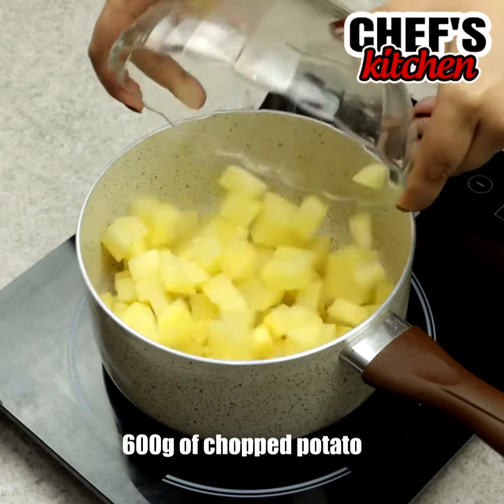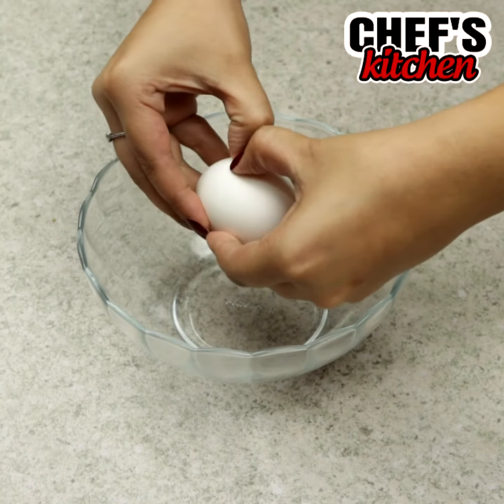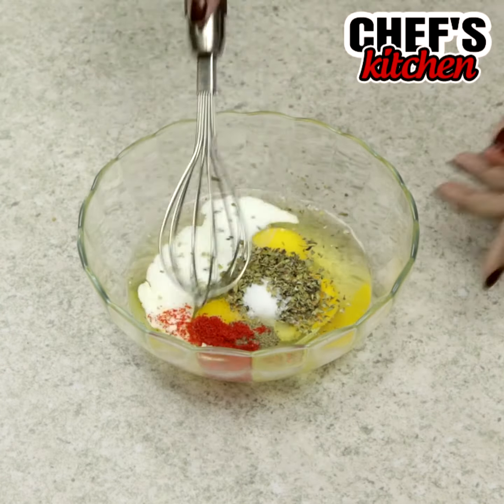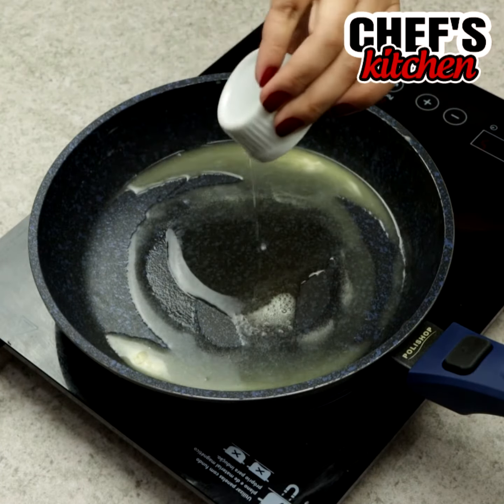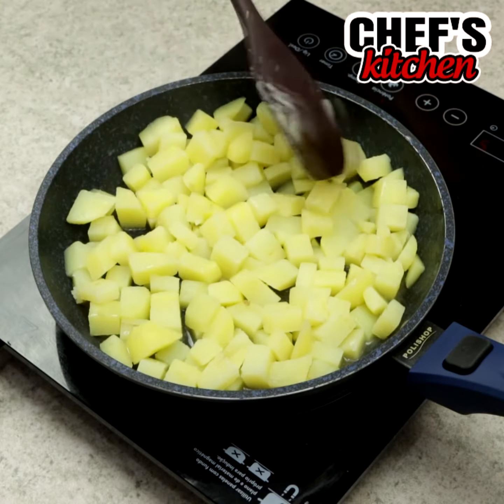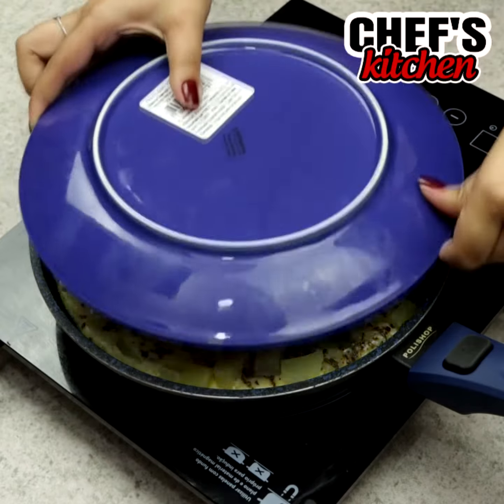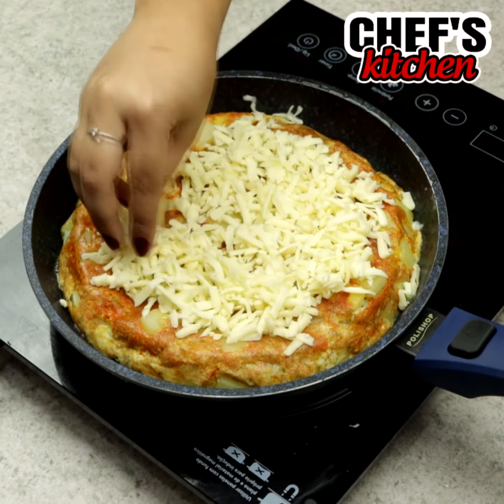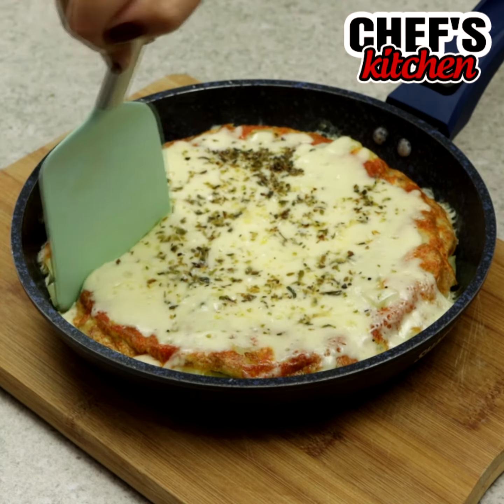The best potato recipe in the world!